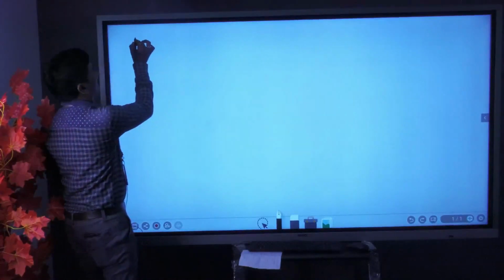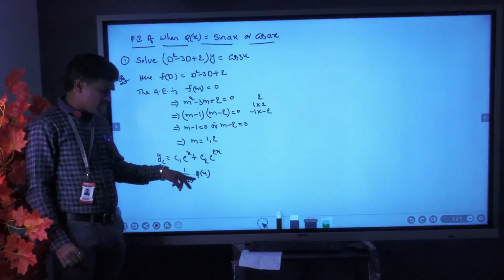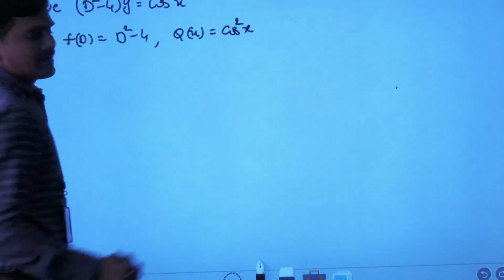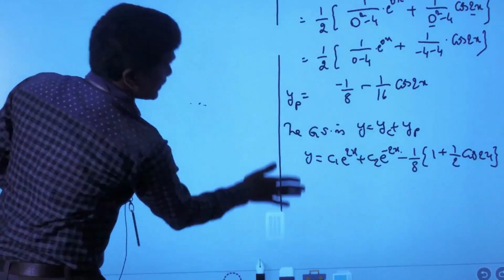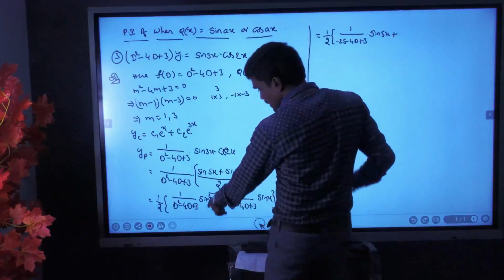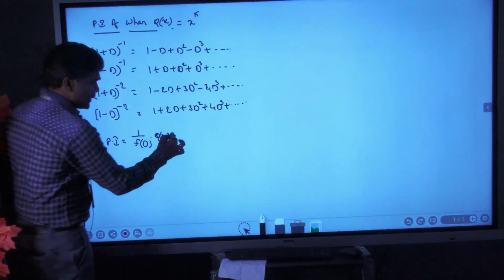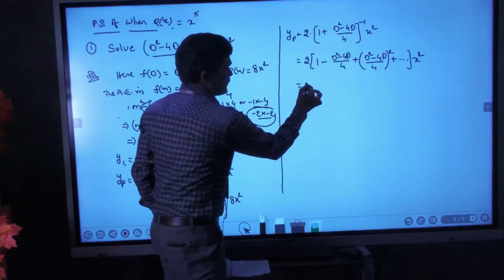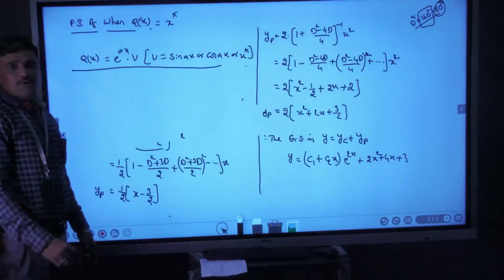"P.I when Q(x) =Sinax or Cosax and xk"